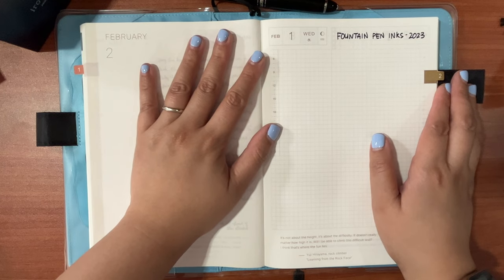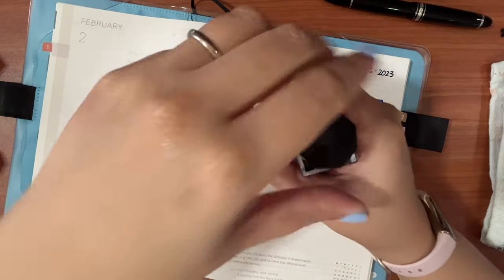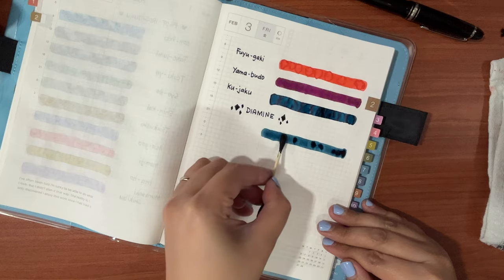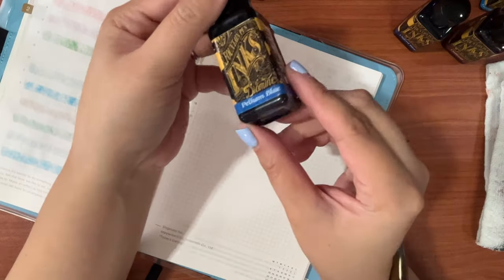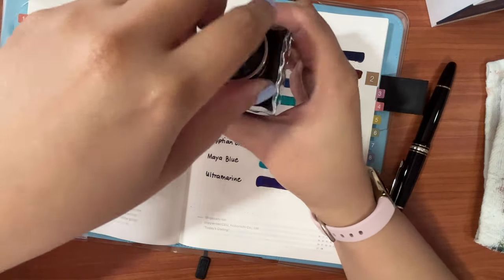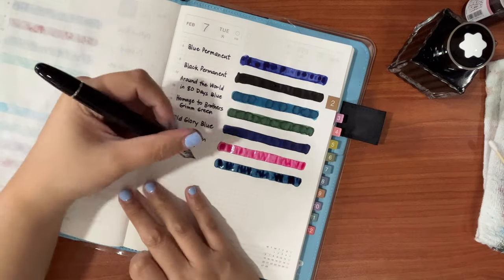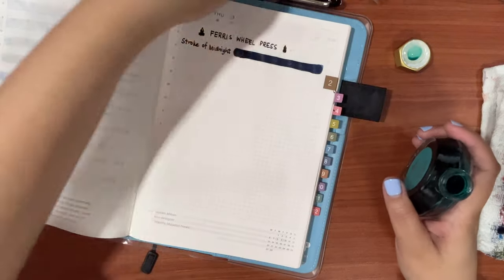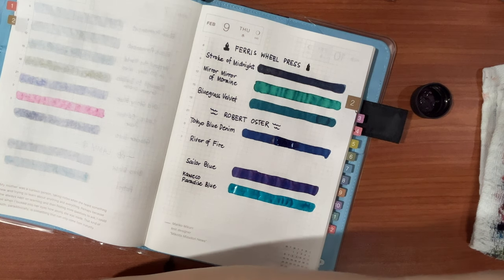My 2023 Fountain Pen Ink Collection and 8PenQuestions Tag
If you have time, hope you can also answer these 8PenQuestions

PART 1:
1. When and how did your Fountain Pen Journey begin?
2. Favorite inks in the beginning? What are your go-to inks now?
3. How have your ink and pen tastes changed over time?
4. Are there inks & pens that you have yet to try but would like to?
5. What is your Holy Grail Pen?
PART 2:
6. How many pens do you currently own?
7. Do you have a limit on pens (or inks)  in your collection? Is it a number? Is it a feeling? When do you know that you have reached your maximum?
8. Consequently, what would you do if another pen/ink came along?

FAQS
Q: Where are you from?
A: I'm from the Philippines 🇵🇭

Q: What do you do?
A: I'm a full-time mom who works from home, full-time too!

Q: Is Youtube your full-time job?
A: No. This is just a hobby. I enjoy sharing my love for fountain pens, stationery and everything in between

Q: Why is your channel called Lefty Karen?
A: I'm left-handed. I hope this channel can inspire other lefties to try fountain pens and journaling

Q: How long have you been enjoying fountain pens?
A: I'm quite new to fountain pens. I fell down the rabbit hole in 2021 during quarantines and lock-downs. As a lefty, my main concern was ink smudging and that fountain pen nibs are only for right-handed people. But I've since come to love everything about fountain pens. As a lefty, it's tricky using some pens but I also appreciate manufacturers creating left-handed nibs.
I've also learned about nibsmiths / nibmeisters who can customize the grind of your fountain pen and make it work for you a little better.

Q: Do you still use ballpoint pens?
A: Definitely! As much as I love fountain pens, ballpoint pens are still very practical to carry around. I still use ballpoint pens to sign documents and application forms, especially if the papers used for those forms are not fountain pen friendly

Q: Tips for first time journalers / planners?
A: Be easy on yourself. Journaling for me is a therapeutic hobby and I don't want to stress myself just to write something everyday. Write depending on your mood. Write for your heart and soul